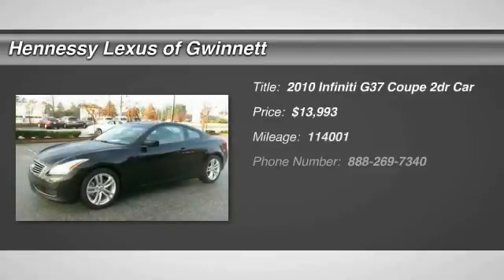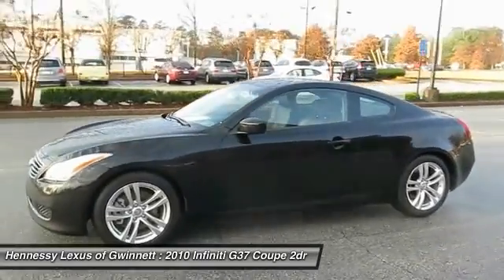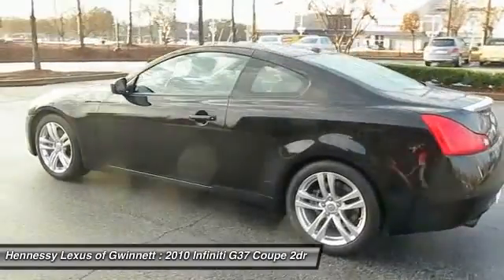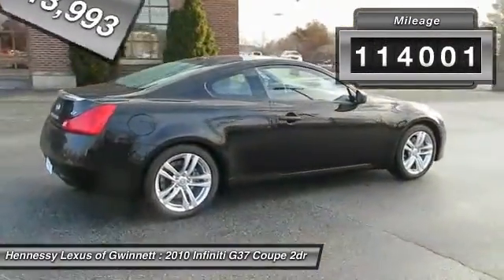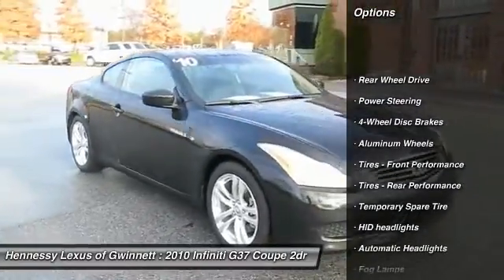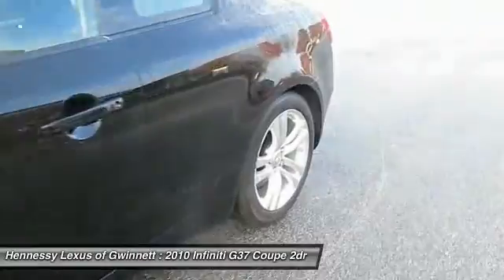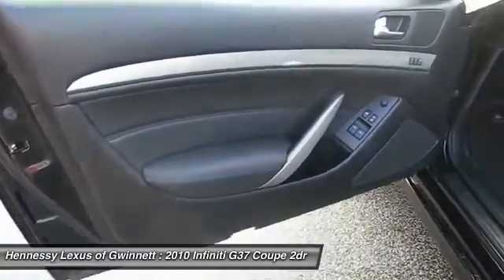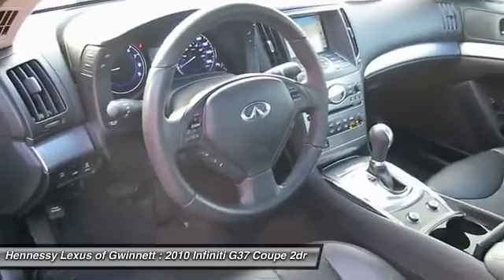2010 INFINITI G37 COUPE Duluth, GA G150681A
2010 INFINITI G37 COUPE Duluth, GA
Stock# G150681A

3383 Satellite Blvd.

Blk Leather. The Hennessy Lexus of Gwinnett EDGE! The car you've always wanted! Creampuff! This beautiful 2010 Infiniti G37 is not going to disappoint. There you have it, short and sweet! Consumer Guide Premium Midsize Car Best Buy. Add up all the hours you spend in your car each year, and you'll certainly appreciate the interior comfort of this G37.